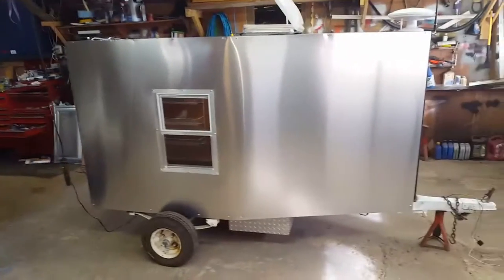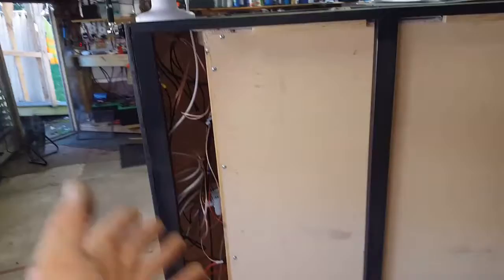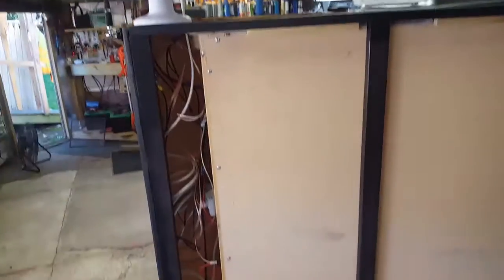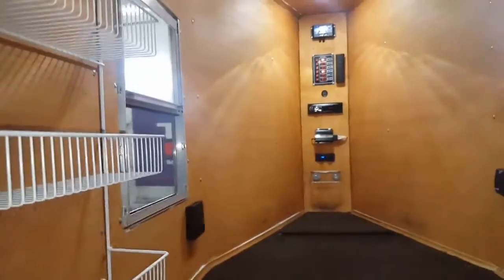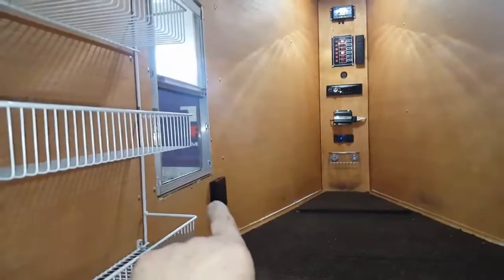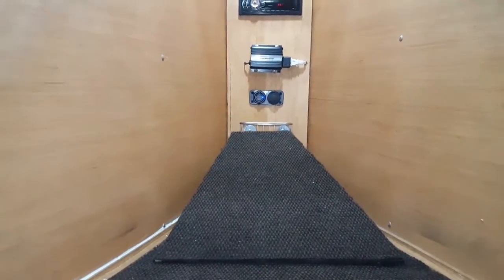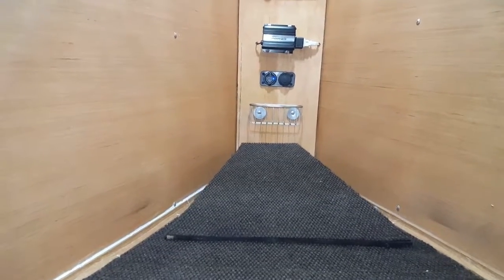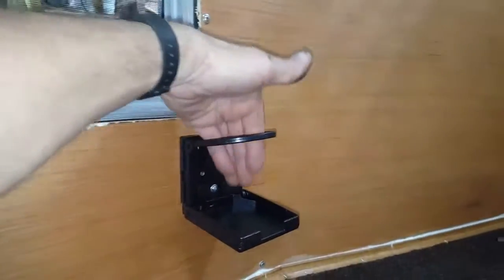Micro camper update number 6, interior done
In the home stretch now only have a few more hours left of work and I think I'll be done, and if you noticed that white silicone when it dries it goes clear, and yes I got a little black overspray on the front wall it'll be cleaning off later